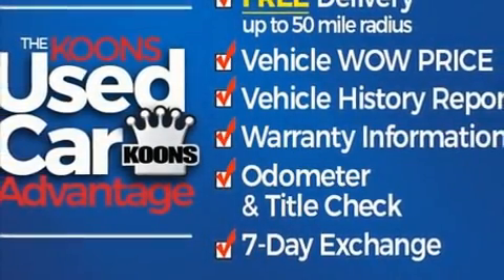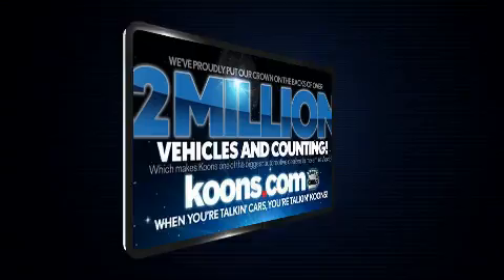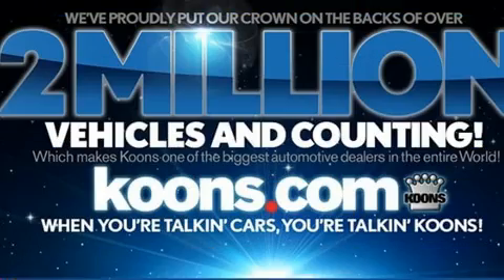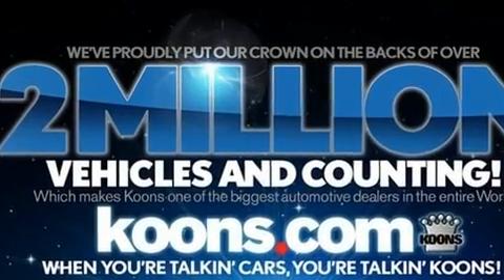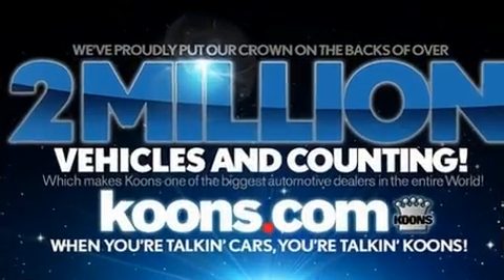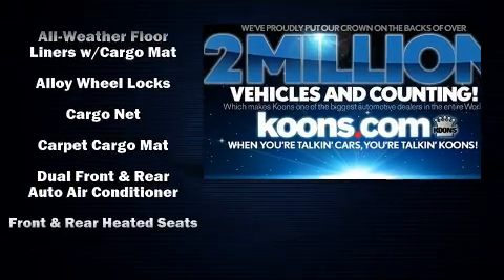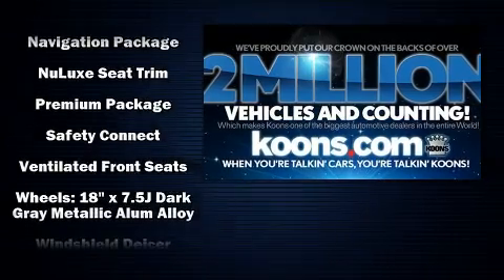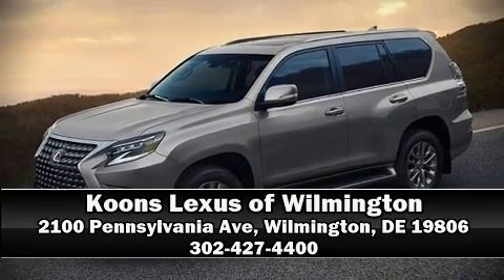2020 Lexus GX 460 PREM 4X4 in Wilmington, DE 19806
Take command of the road in the 2020 Lexus GX 460. A 4.6 liter V-8 engine pairs with a sophisticated 6 speed automatic transmission, providing a smooth and predictable driving experience. Well tuned suspension and stability control deliver a spirited, yet composed, ride and drive Lexus prioritized fit and finish as evidenced by: a tachometer, an automatic dimming rear-view mirror, an outside temperature display, illuminated running boards, heated door mirrors, lane departure warning, and cruise control. Rear passengers enjoy the seat heating functionality, keeping them warm during the winter months. Third row seats provide an even greater maximum passenger capacity. For drivers who enjoy the natural environment, a power moon roof allows an infusion of fresh air. Premium sound drives 9 speakers, providing you and your passengers a sensational audio experience. Lexus also prioritized safety and security with features such as: dual front impact airbags, head curtain airbags, traction control, brake assist, anti-whiplash front head restraints, ignition disabling, an emergency communication system, and 4 wheel disc brakes with ABS. You'll never lose visibility with rain sensing wipers, which activate automatically when the drops start to fall. Our experienced sales staff is eager to share its knowledge and enthusiasm with you. We'd be happy to answer any questions that you may have. We are here to help you.